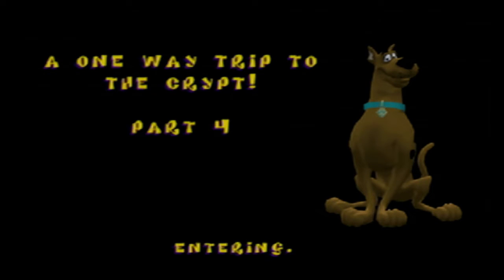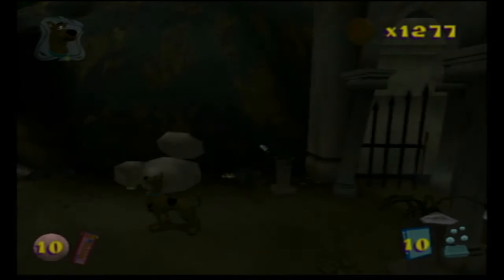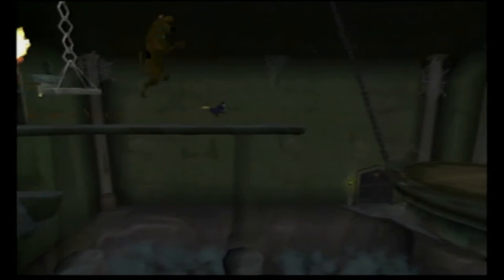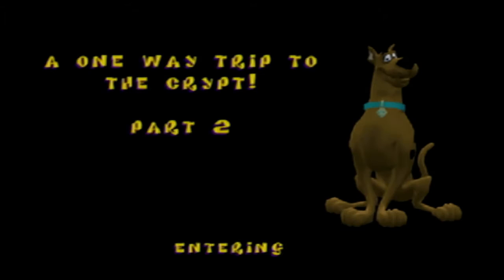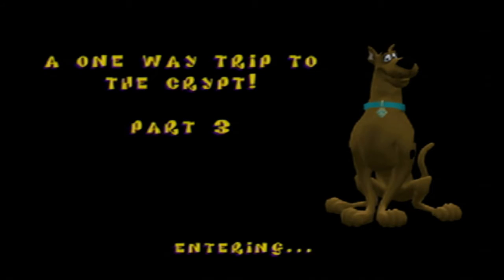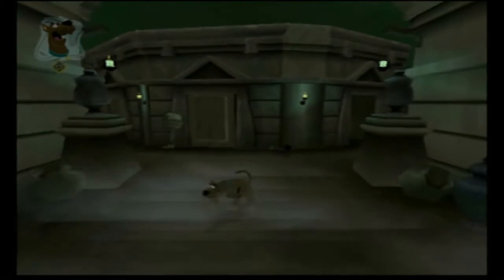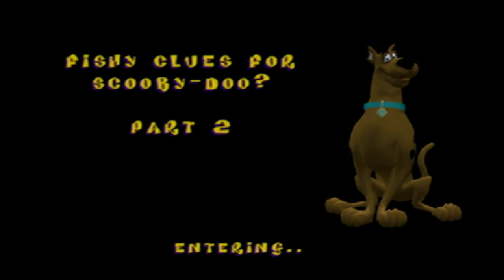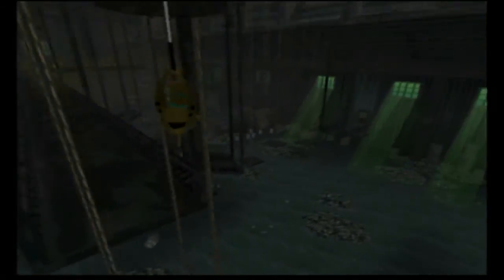Let's play Scooby doo night of 100 frights (episode 13 finishing the hedge maze)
most of the video is trying to get some Scooby snacks that are rng based